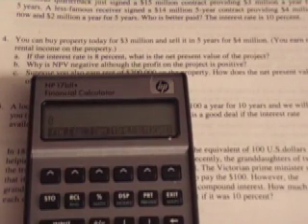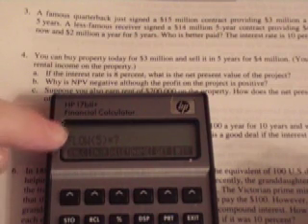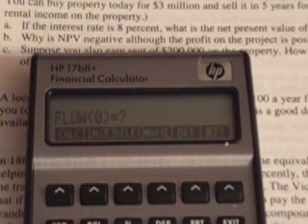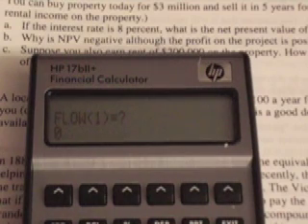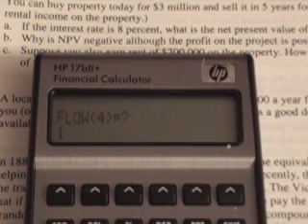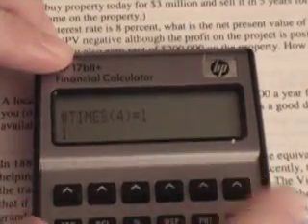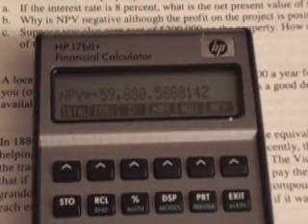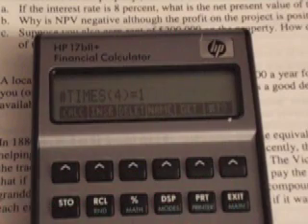Calculator Cash Flows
This video explains how to use the HP17b11+ calculator Cash Flows Menue